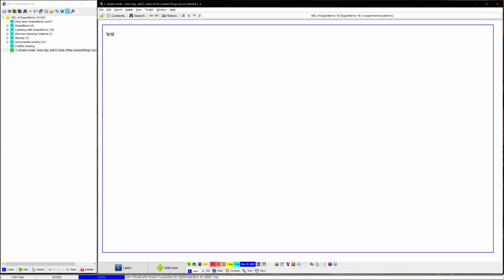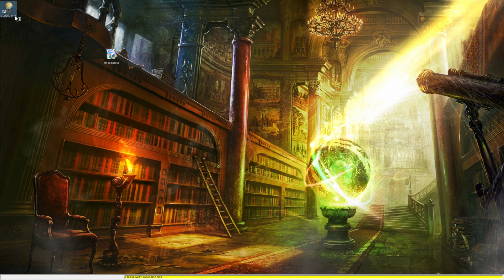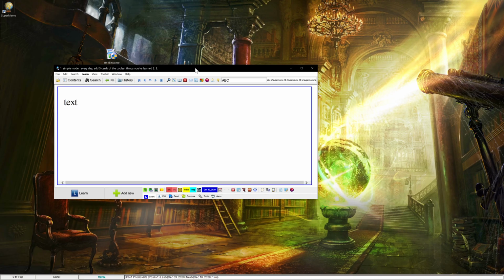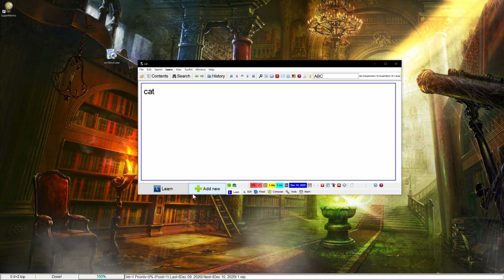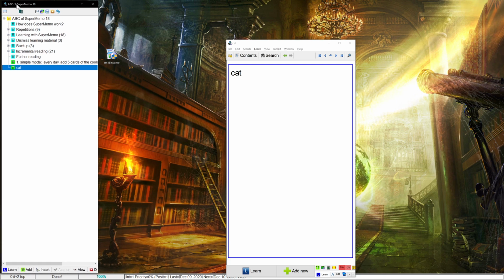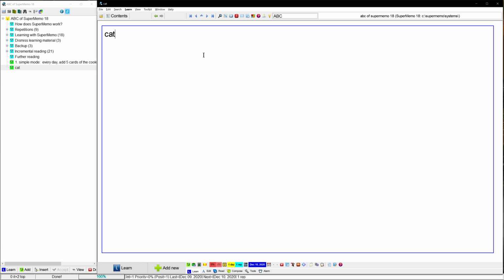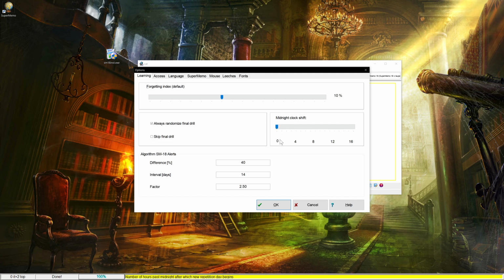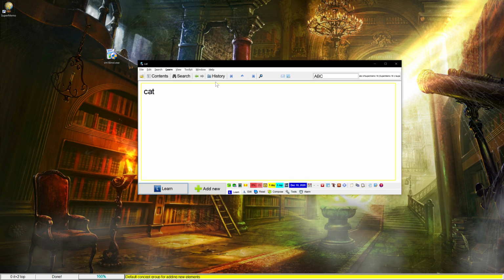Starting with SM Basic Settings and Layout